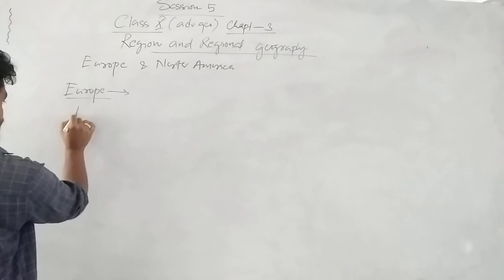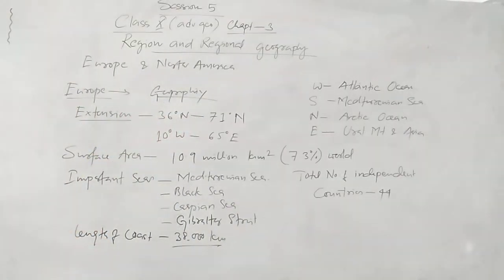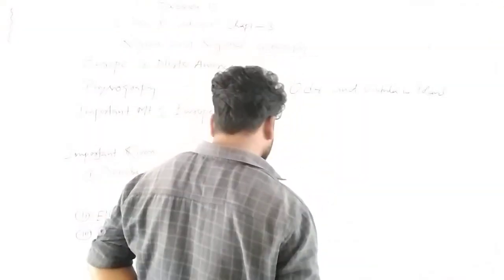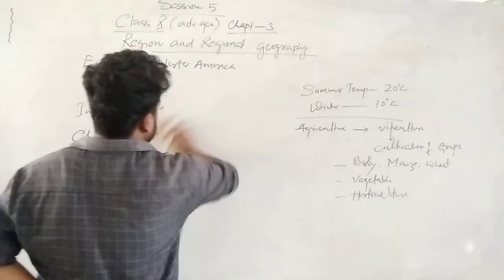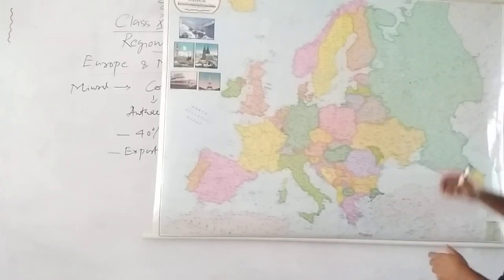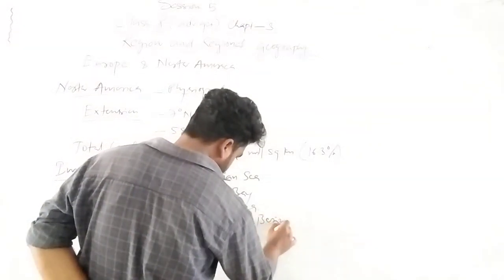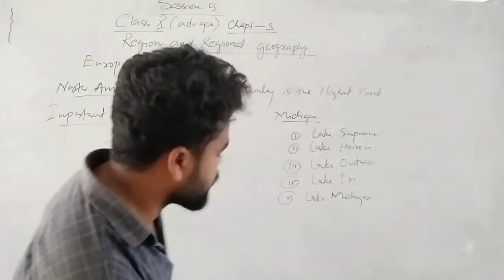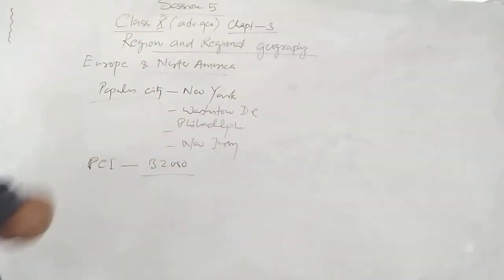Class-X SST (Geography) (Session-4)